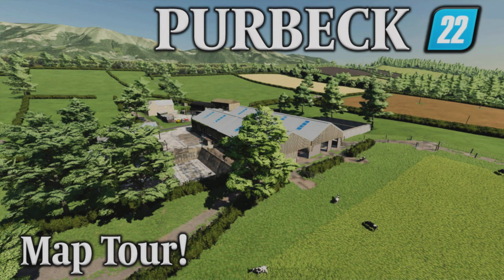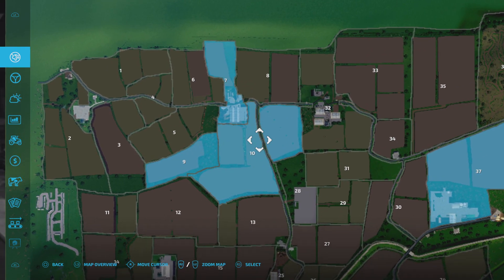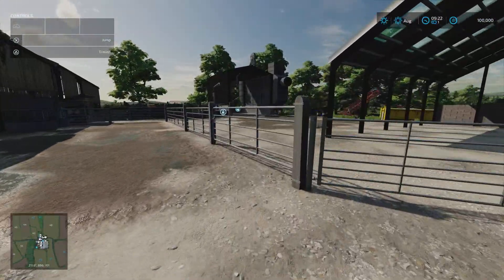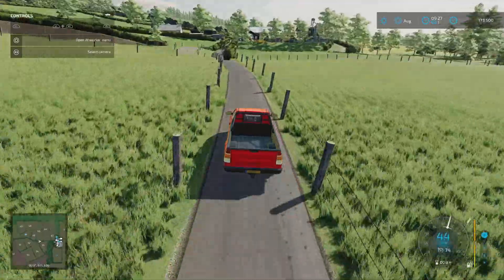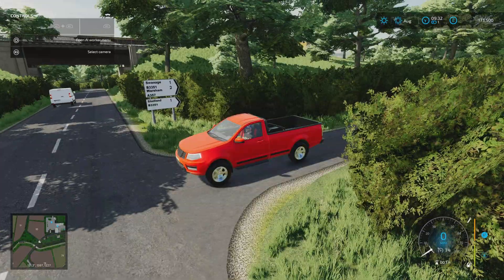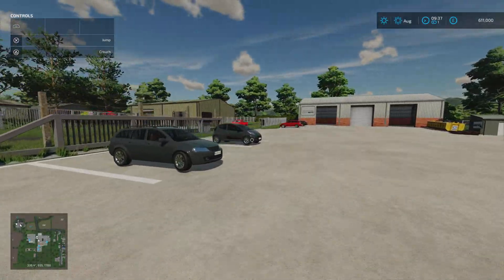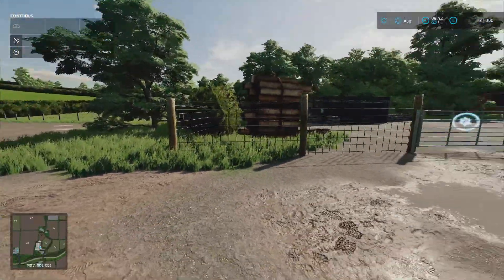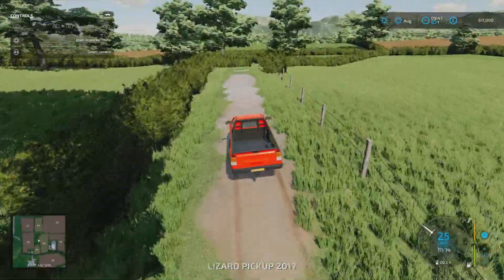“PURBECK 22” FS22 MAP TOUR! | NEW MOD MAP! | Farming Simulator 22 (Review) PS5.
Map by: MSModding. New to Console! Game By: GIANTS Software. What do you start with on New Farmer? What do you start with in Farm Manager and Start from Scratch modes? How many slots does it use? What features stand out?  All these questions and more, answered with me… MrSealyp.

Required Mods:
British Farmhouse By: MSModding